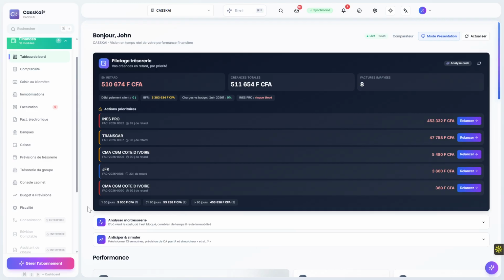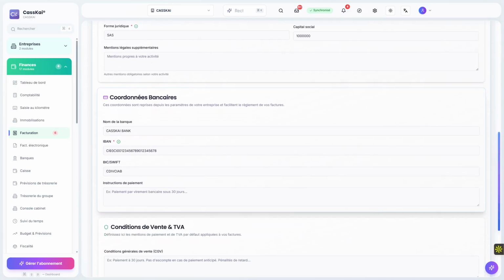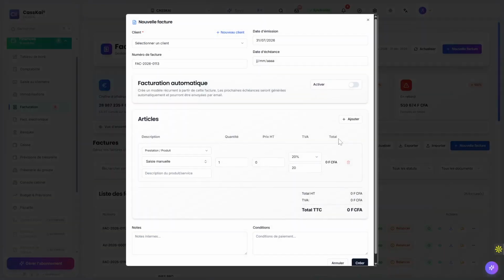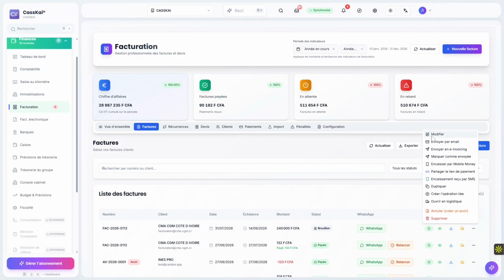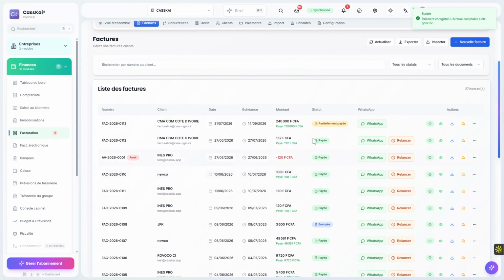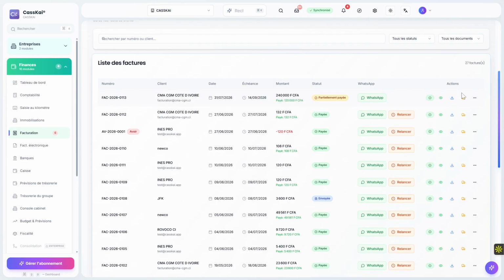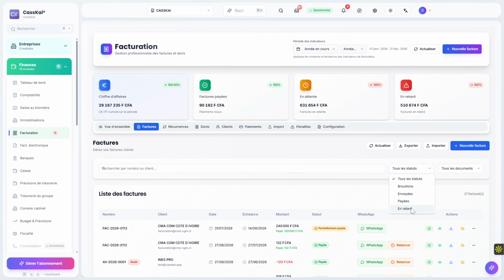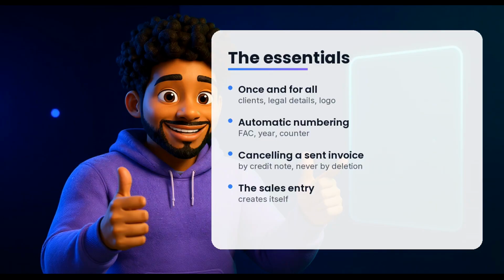Client invoicing in CassKai: create, send, collect and track receivables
Invoicing is what starts your cash cycle. This guide starts from scratch: setting up your client list and your legal details, creating an invoice, sending it, recording the payment, and tracking the receivables that drag on. And you will see that all of this feeds your accounting without a single journal entry to type.

What is covered: the client list and legal details adapted to your country, automatic numbering, draft status as your safety net, sending by email, payment links and Mobile Money, cancelling through a credit note, status and receivables tracking, and the sales journal entry generated automatically.

⏱️ Chapters
0:00 Introduction
0:35 Setting up: client and legal details
1:57 Creating an invoice
3:25 Sending and collecting
5:56 Tracking receivables
6:58 The automatic link with accounting
7:44 Recap

🌍 PCG, SYSCOHADA, SYCEBNL, IFRS, SCF. France and West Africa.